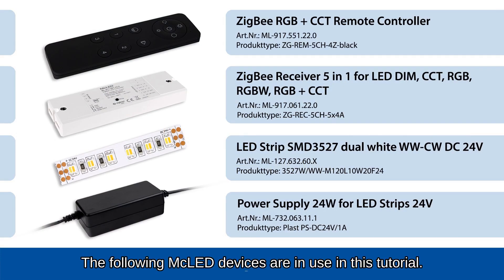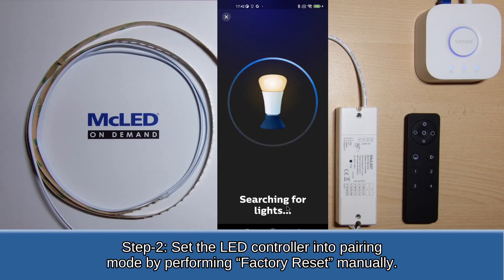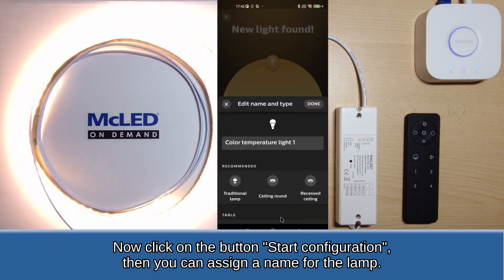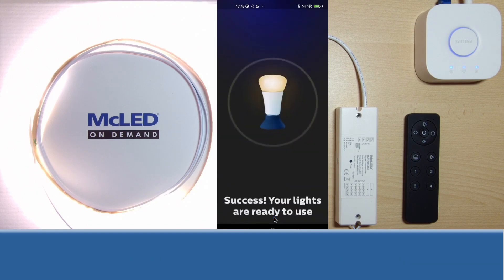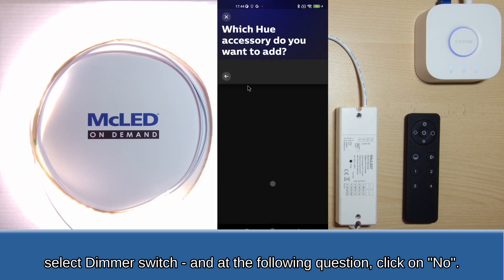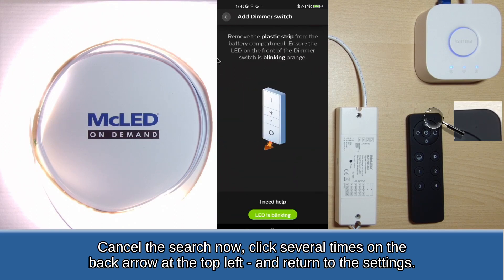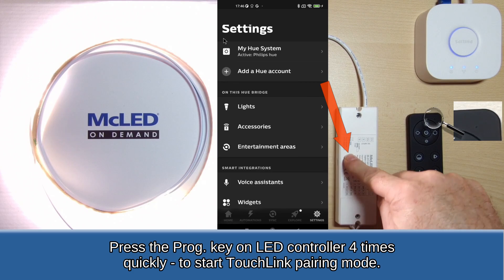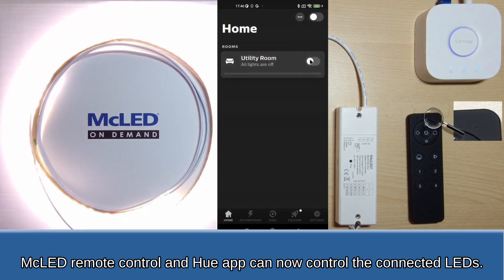OnDemand instructions - remote control Slim - DW - Hue